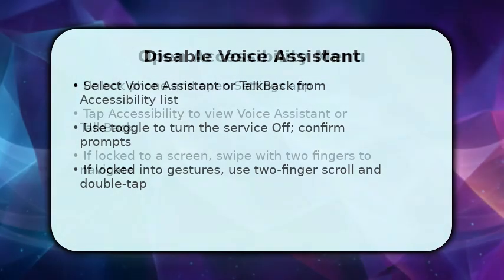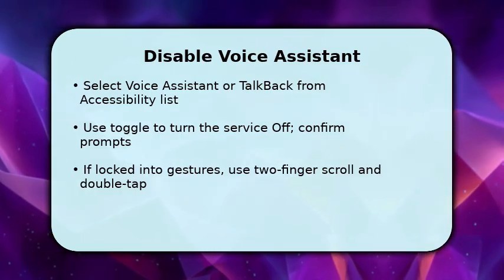How to Turn Off Voice Assistant on Samsung Phone - Step by Step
How to Turn Off Voice Assistant on Samsung Phone - Step by Step | 🔒 Surfshark VPN Deal — Stay private and secure. $1.99/mo + 3 Months Free ▸

Discover the simple steps to disable your Samsung phone' extraneous voice assistant. This video guides you through a quick and easy process, ensuring privacy and control over device interactions.

Samsung, turn off Voice Assistant, disable Bixby on Samsung Phone, how to stop voice commands, privacy settings for phone, Bixby home disablement